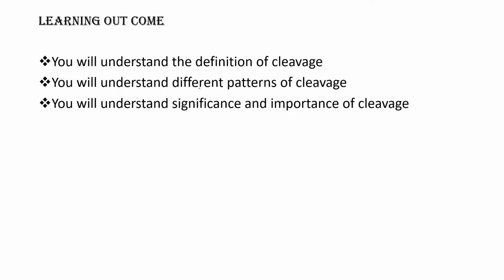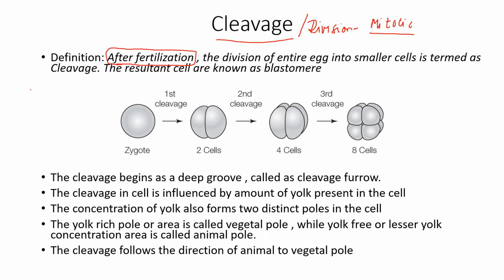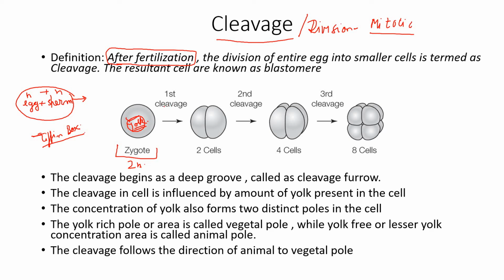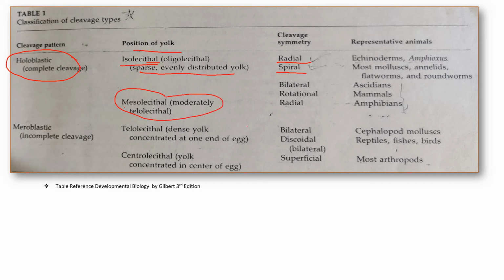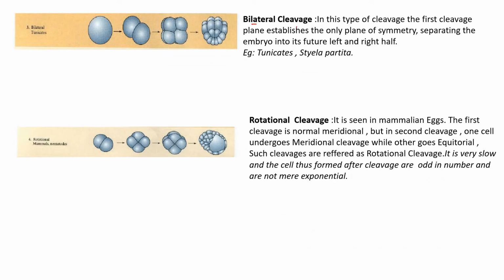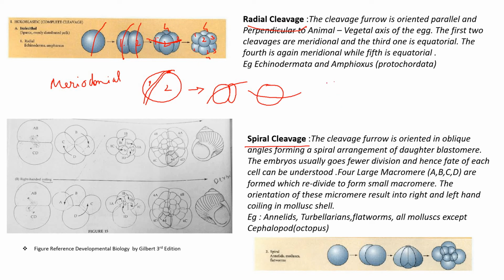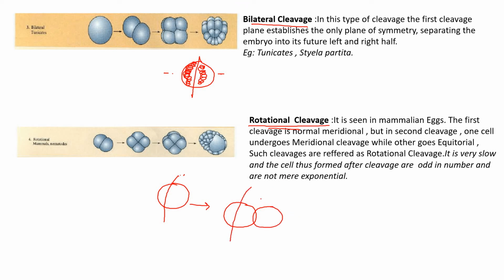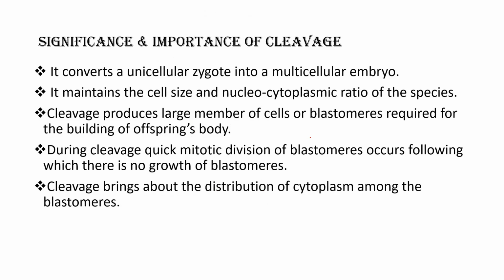cleavage new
This video is for students of zoolohy at UG & PG level
This video deals with cleavage patter and its significance